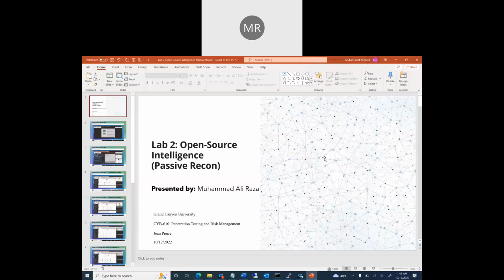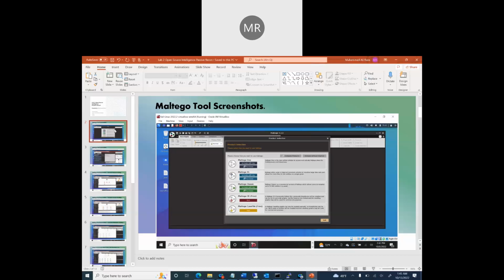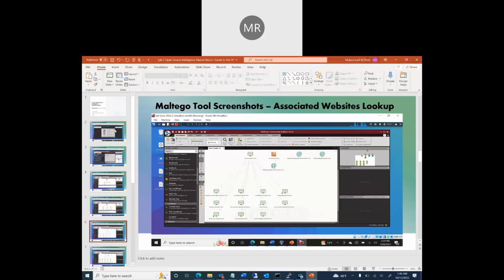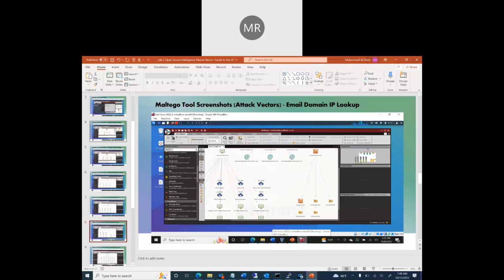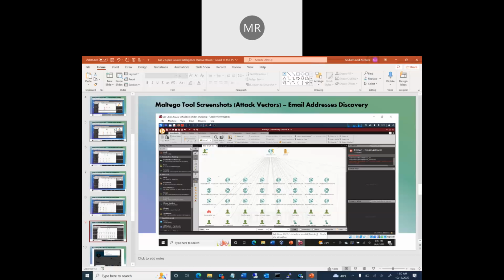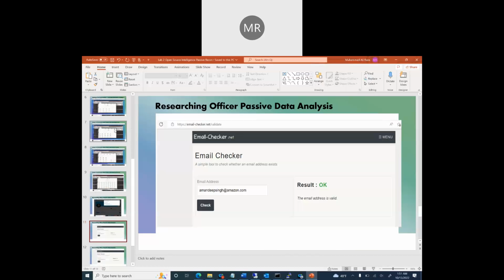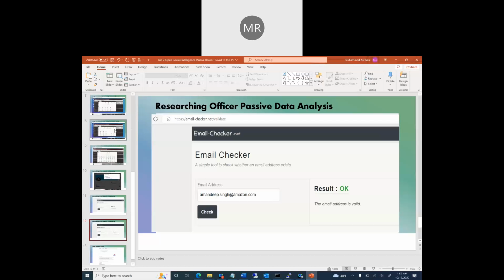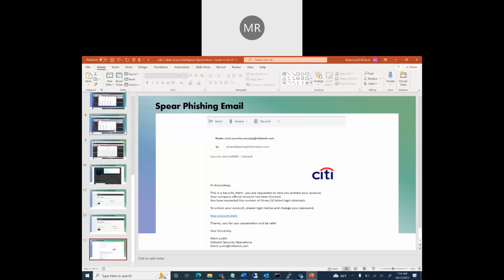Muhammad Ali Raza's Personal Room 2022 10 13 01 43 35